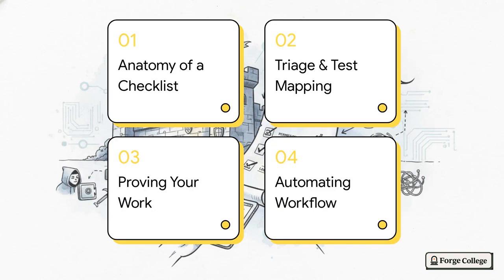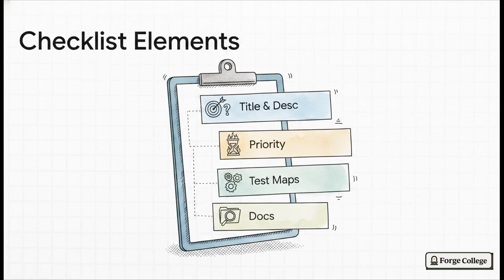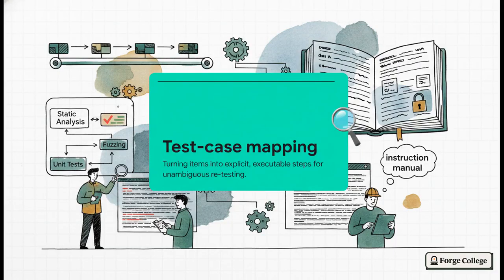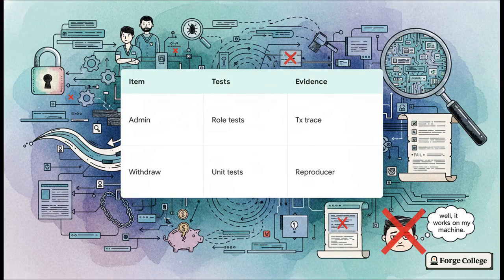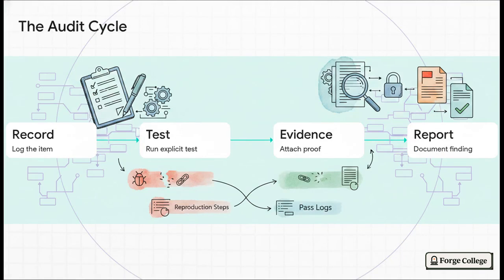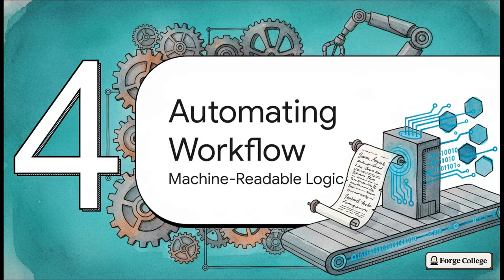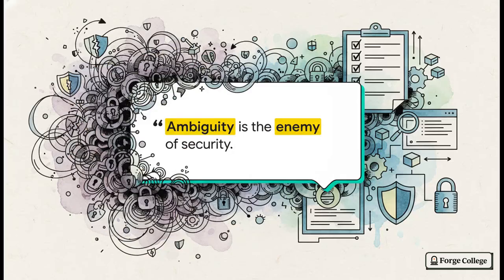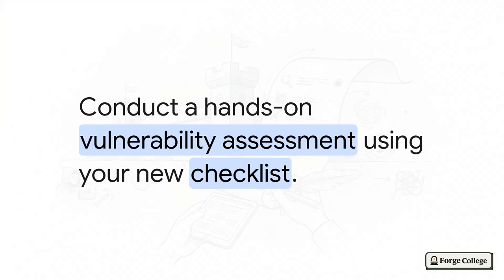Audit Checklist: Building a Smart Contract Audit Checklist — Forge College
How do you turn audit methodology into a repeatable, verifiable smart contract audit? A precise checklist focuses effort, reduces ambiguity, and makes vulnerability assessments reproducible across auditors.

In this lesson you will learn how to convert scoping decisions and assessment criteria into structured checklist entries that drive daily audit work. We'll break down each checklist element — concise title, risk description, priority score tied to scoped objectives, mapped test cases, required evidence types, and documentation expectations. You will see how to assign priority using a small consistent scale (for example 1–6), map each item back to your timeline and milestones, and define acceptance criteria that make findings verifiable. Finally, you'll learn a simple schema/script approach to generate a machine-readable checklist that integrates with your audit workflow and produces reproducible artifacts for initial vulnerability assessments and reporting.

This lesson is aimed at intermediate smart contract auditors and security engineers who already understand scoping, threat modeling, and basic audit methodology. Prior exposure to vulnerability assessment and audit timelines will help you get the most from the exercises.

- Checklist elements: title, risk description, priority, test-case mapping, evidence, documentation
- Priority scoring and mapping to timeline (example 1–6 scale and remediation urgency)
- Test-case mapping: converting scope into concrete procedures and verifiable tests
- Evidence types and acceptance criteria for reproducible findings
- Machine-readable checklist schema/script and integration into audit workflow
- Documentation expectations for consistent reporting and peer verification

Ready to build a reproducible, evidence-driven audit checklist for smart contracts?